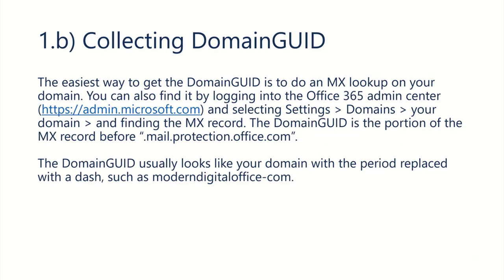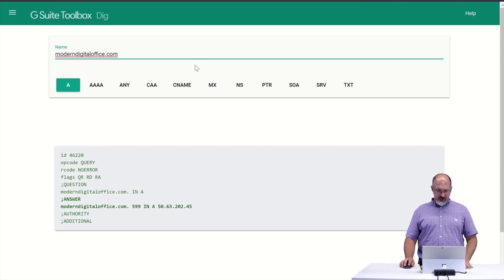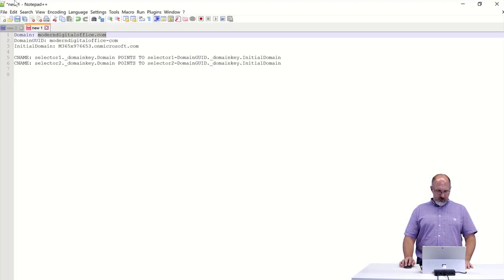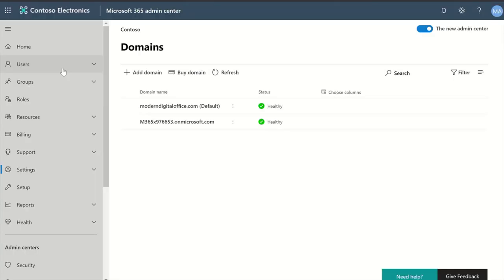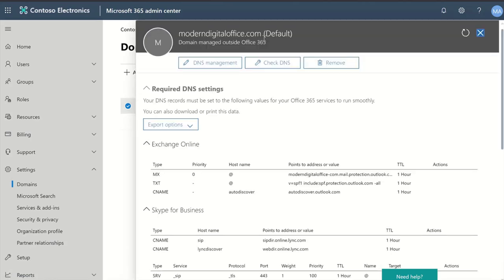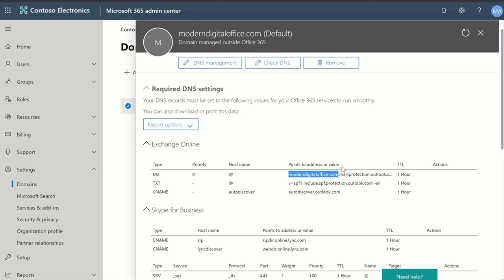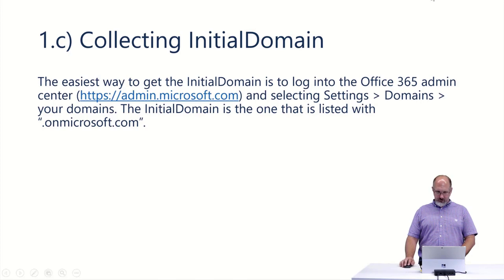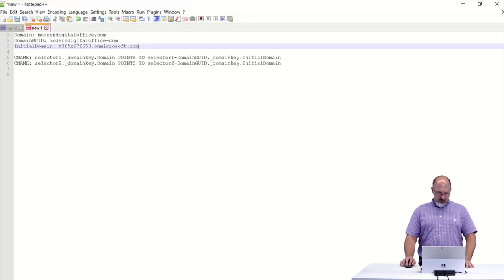DKIM Collecting Information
Part 3 of a series of videos on DKIM. Part of the Protected Trust Security Roadmap.